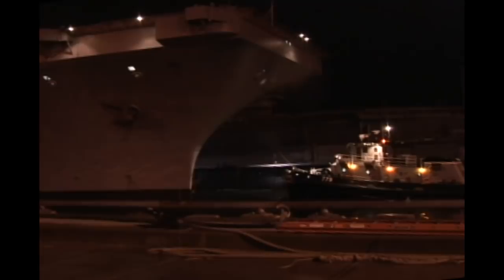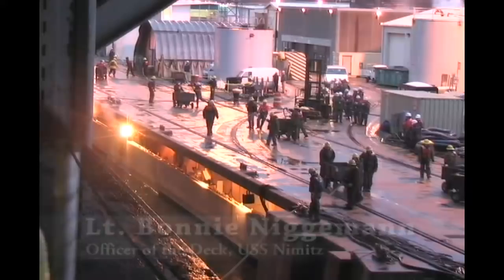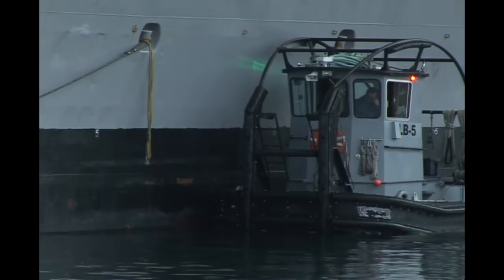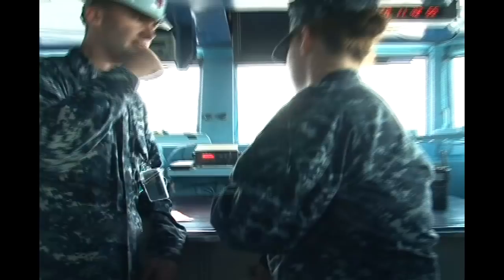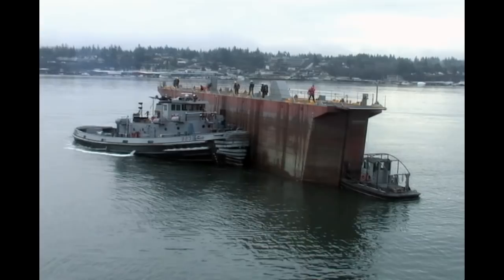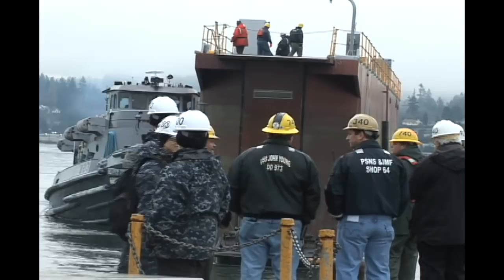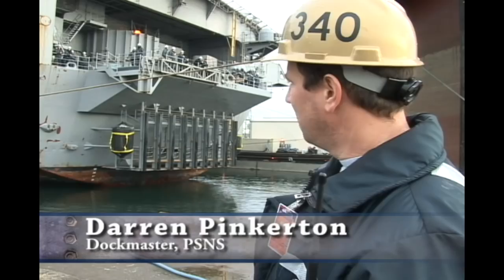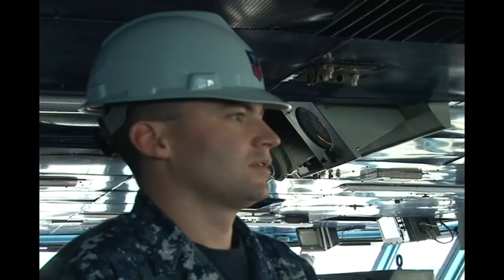USS Nimitz Dry Dock - Episode 2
Meet USS Nimitz Sailors and Puget Sound Naval Shipyard workers as they go through a major evolution in a ship's life. This is a story of steel, but more important of the men and women making it all happen. This documentary is produced, written and edited entirely by Nimitz Sailors.